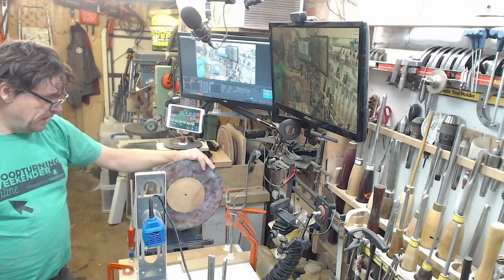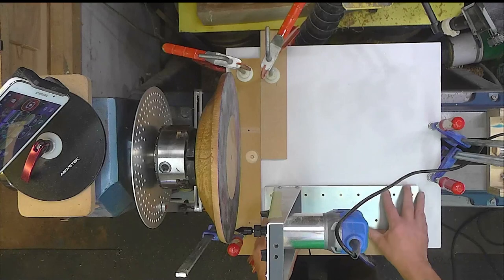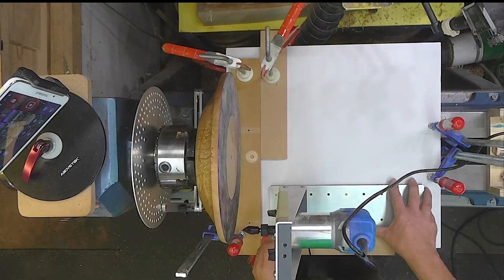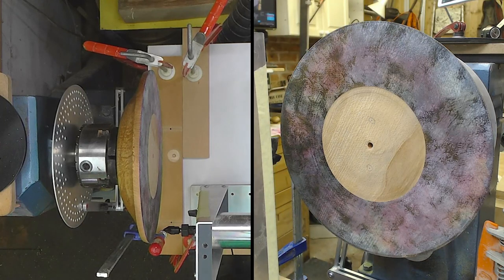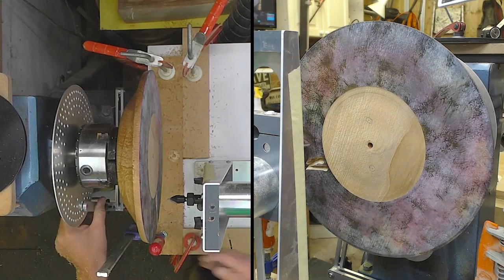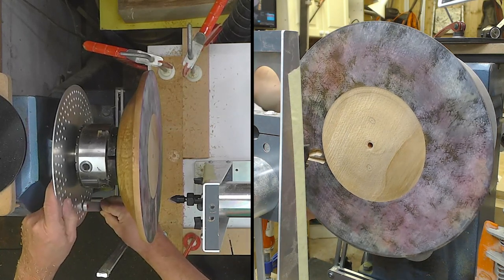Woodturning a Fractured Gold Decorative Platter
Woodturning - a little set up slip with my fluting jig led to some interesting experimentation with texture and colour, ending up with this decorative platter that I have given the title 'Fractured Gold'...enjoy!

Do I need Twitter?